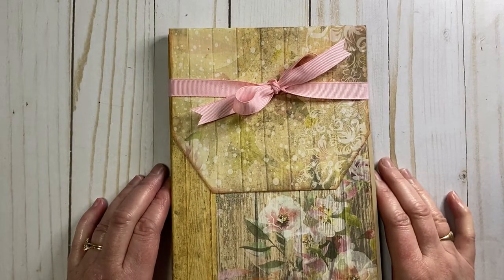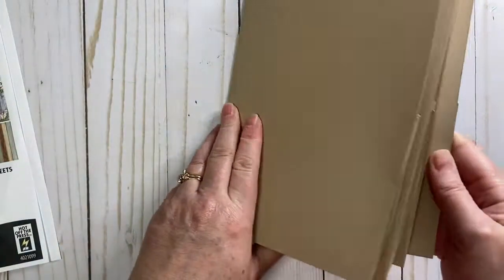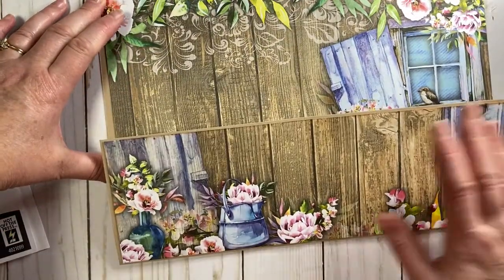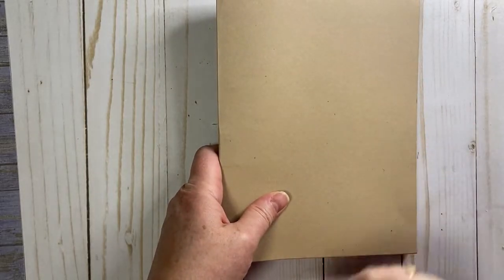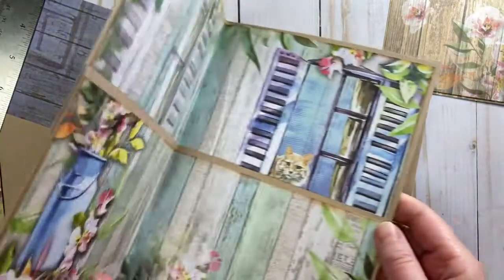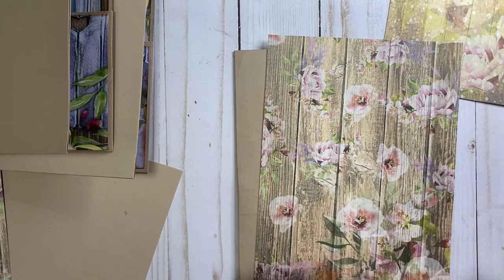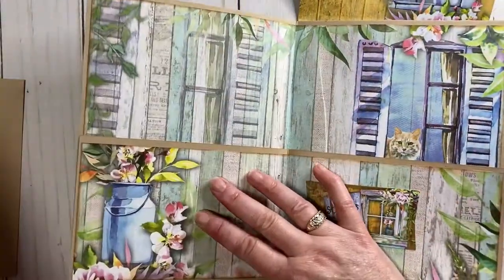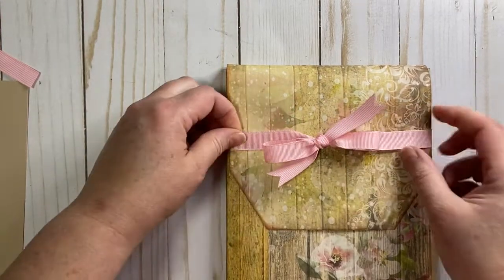Card Folder With Pockets | Gift Giving (giveaway ended)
Today I create a folder with pockets that can be filled with handmade cards, envelopes and stamps. What a thoughtful gift for any time of year.

I work for Paper Wishes/Hot Off The Press and this channel is a hobby. I'm not paid to promote Paper Wishes/Hot Off The Press on this channel; however as an employee I do receive free or discounted Hot Off The Press paper that I use in my videos.

I pay for the shipping on all of my giveaways and that expense adds up.  If you like my videos I’d love for you to help with happy mail shipping fees. Even $1 would help
OR Click on the YouTube Super Thanks tab below the video

If you would like to support my channel Like (It helps people find my channel) Comment (I'd love to meet you) Subscribe (don't forget to ring that notification bell) Share (pass my video on to a friend).